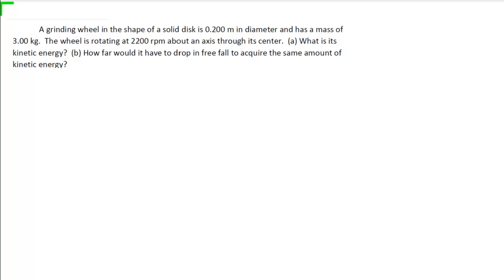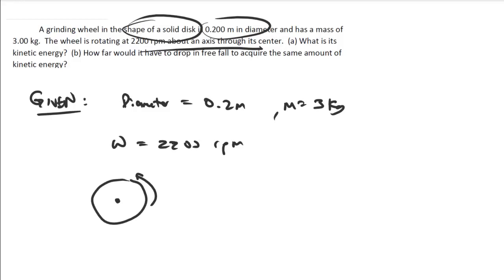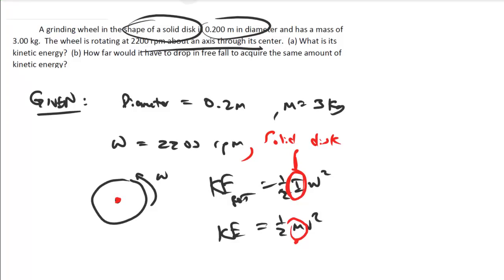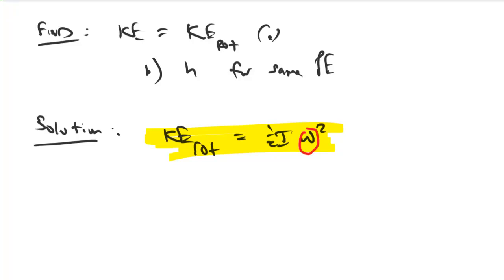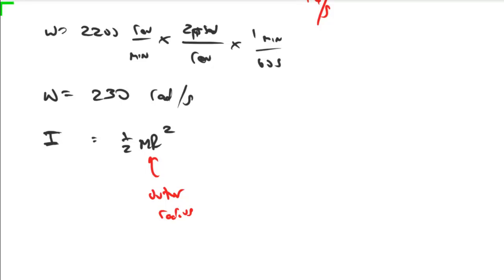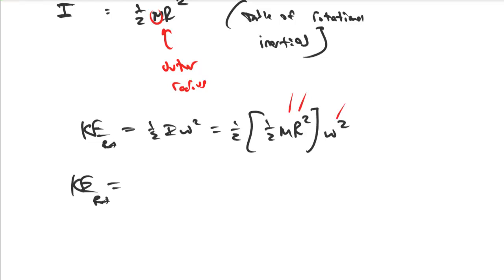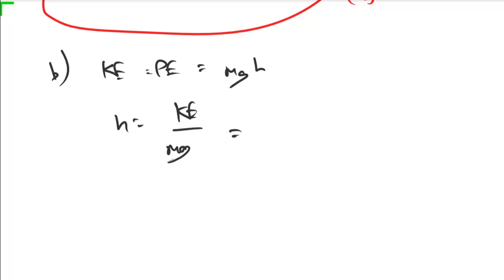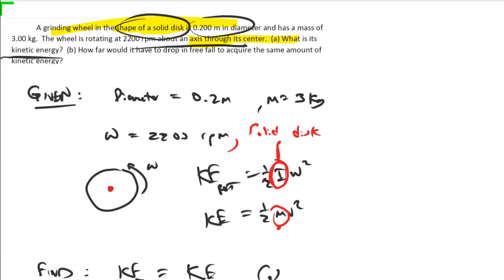Class Exercise 10_38